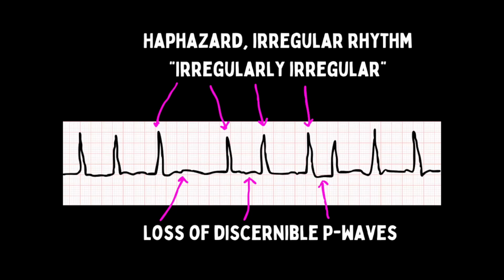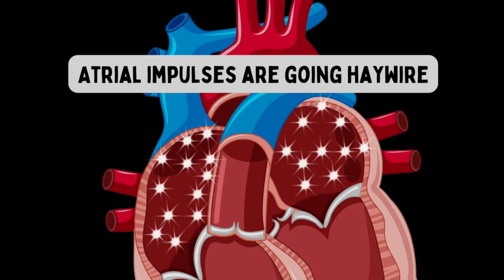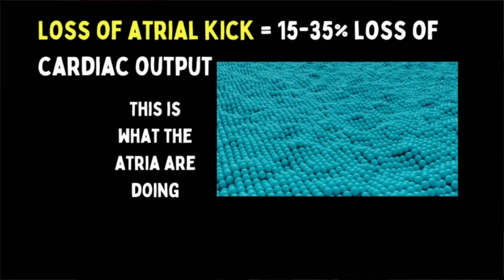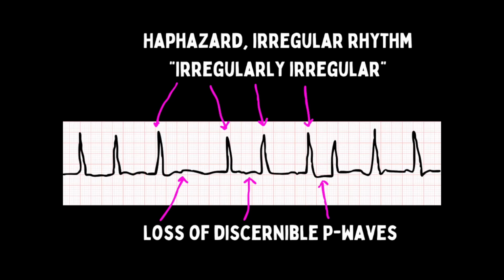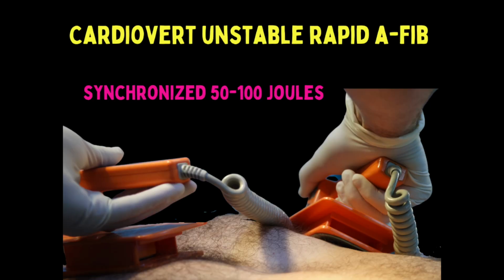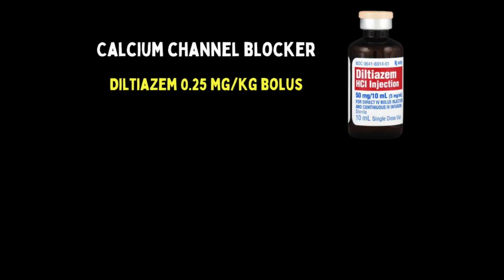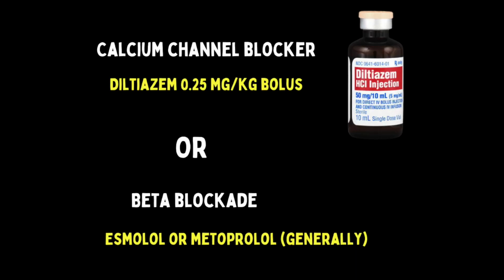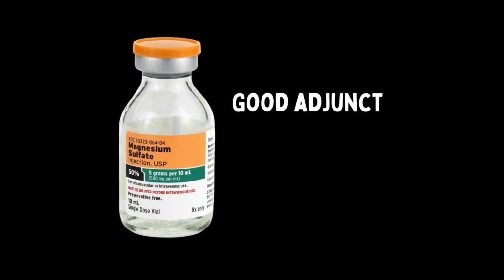Understanding A-Fib for EMS Providers (Explicit)